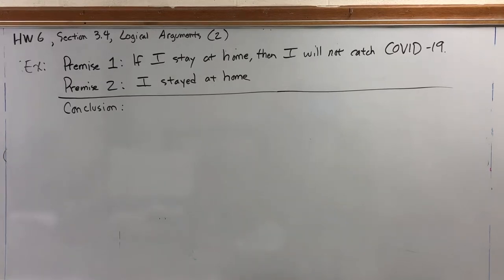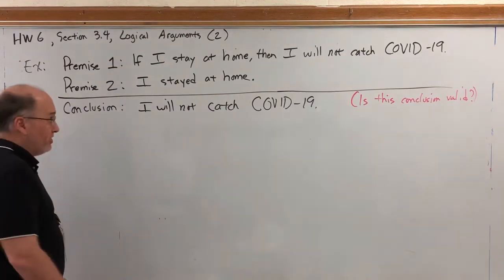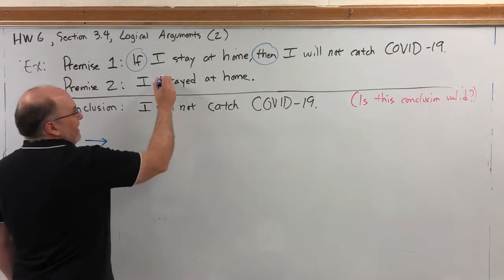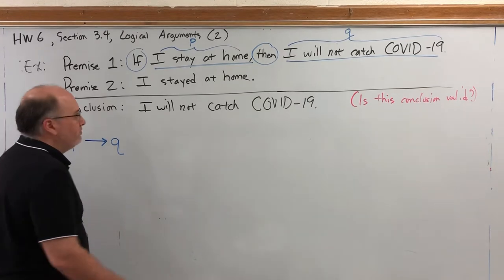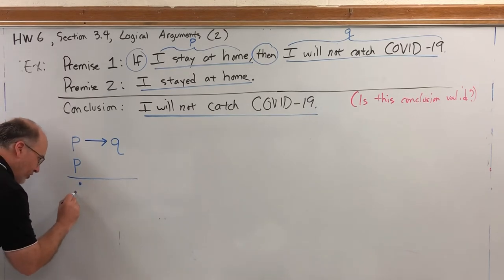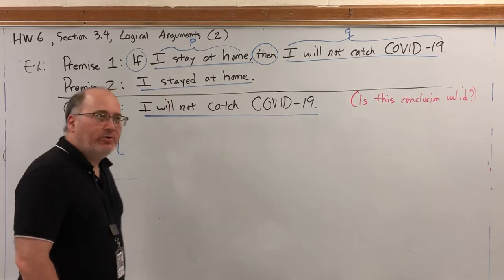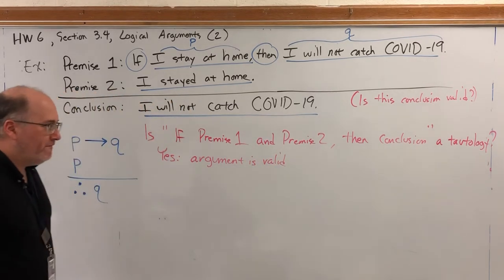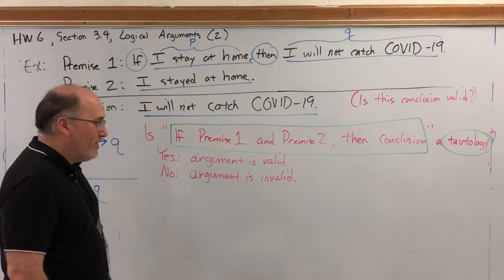HW 6, 3.4 (2) Logical Arguments - Devising a plan to determine validity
Second video for HW 6, 3.4 Logical Arguments for MATH 1332 900 at Tyler Junior College, Spring 2020